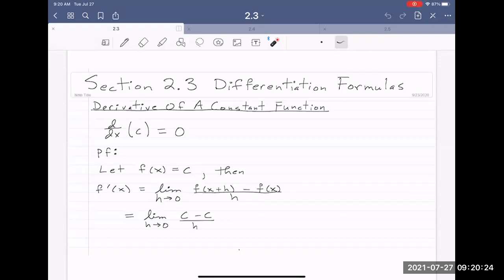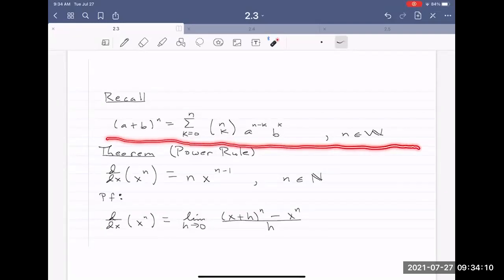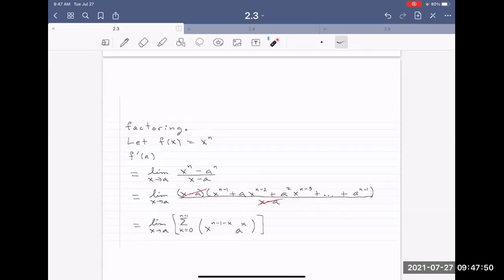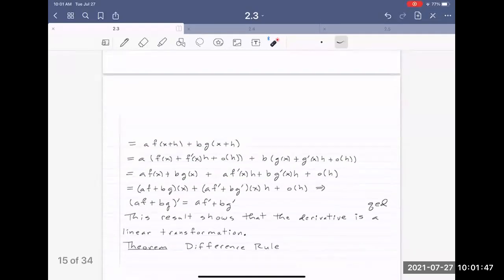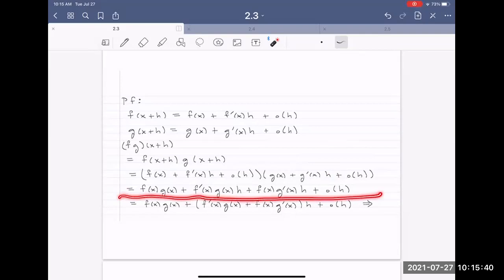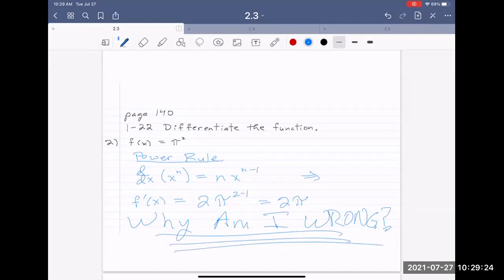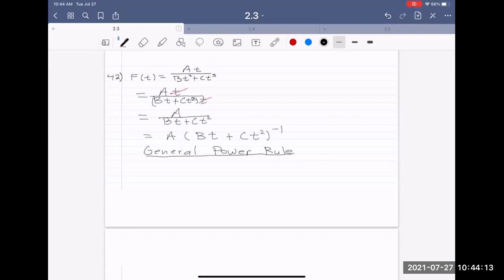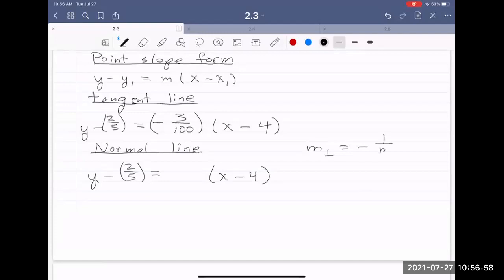Section 2.3 Differentiation Formulas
Math 261, Calculus I, Calculus Stewart 8th edition.